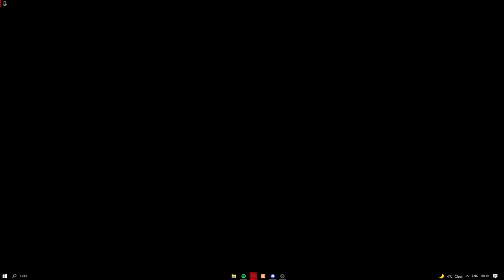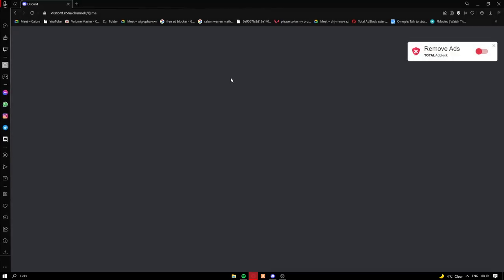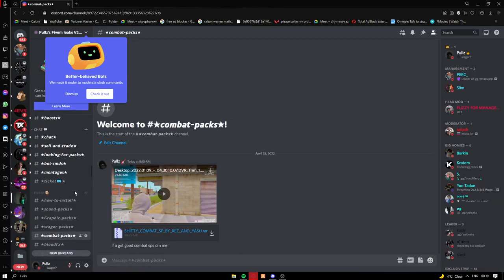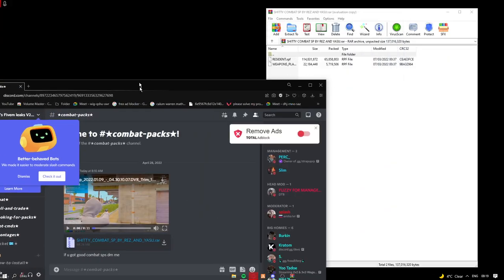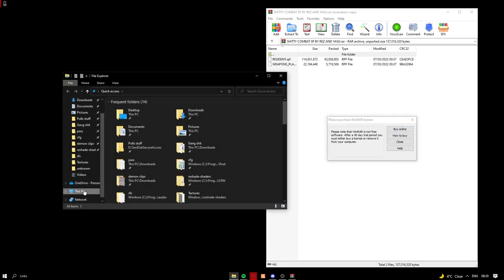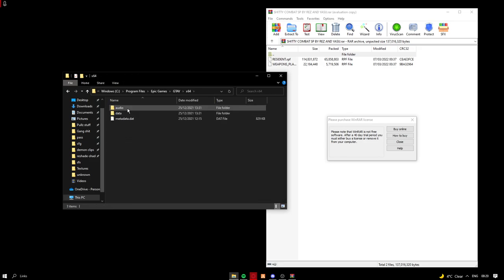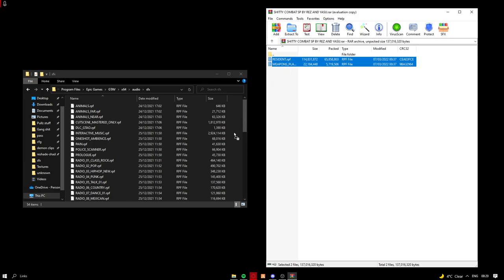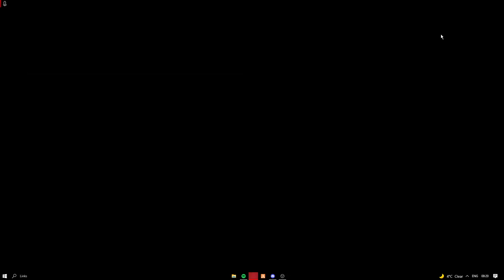FiveM | Best Combat Soundpack (TUTORIAL)